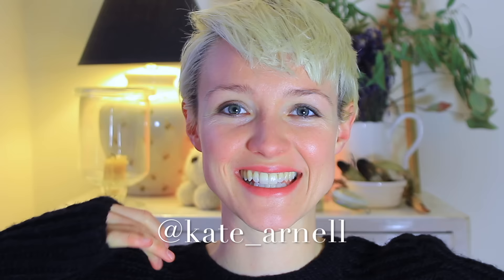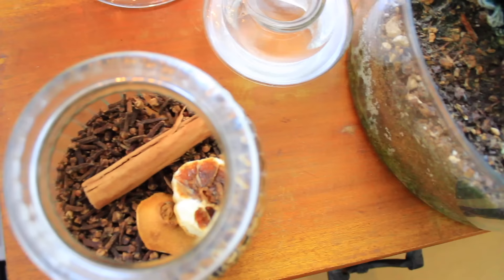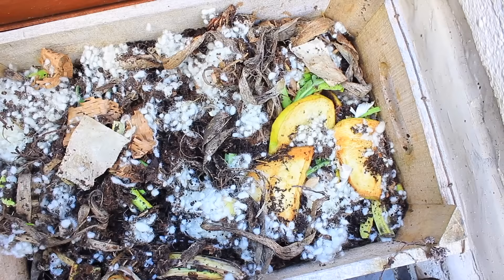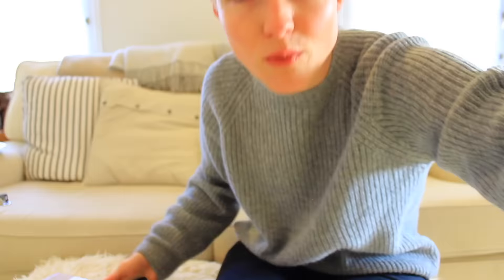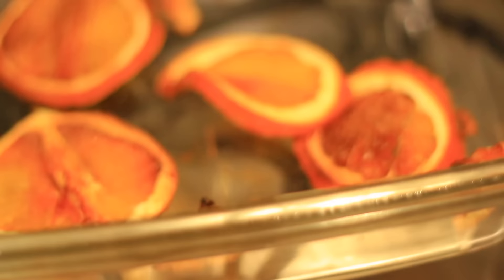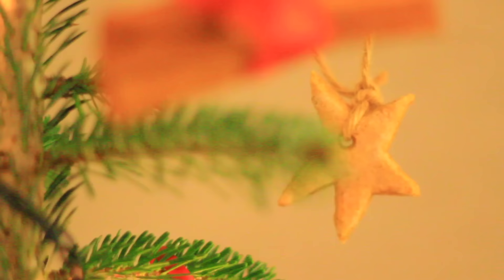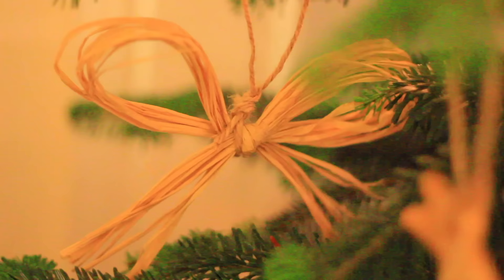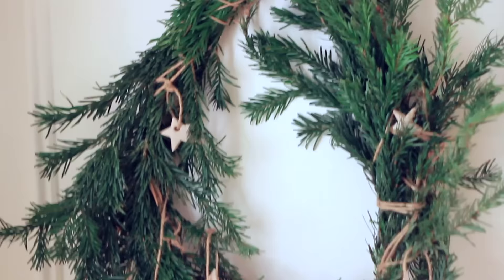GET READY WITH TREE | Kate Arnell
Feeling festive yet?! I'm decorating my Christmas tree with some homemade DIY Christmas decorations as well as a few eco friendly ornaments that I've gathered along the way. Trying to have a more zero waste christmas (oh and there's a little worm bin update for you all too - lucky tikes!).

Brown Paper Parcel Tape (it can be recycled with paper)*

MERRY CHRISTMAS!

MUISC